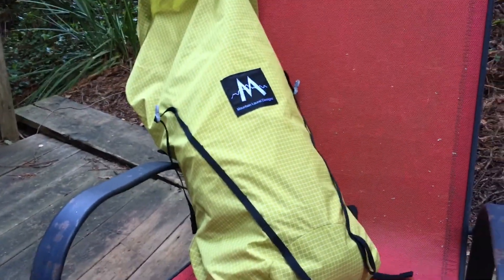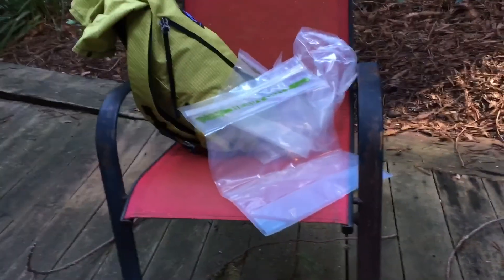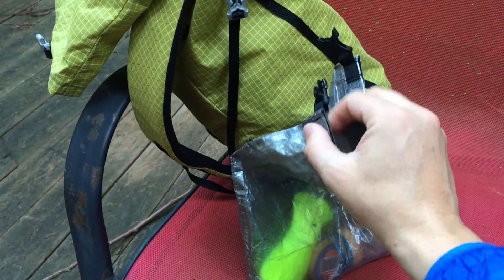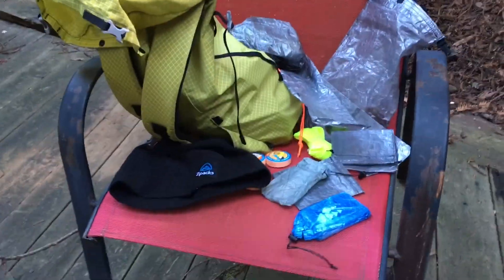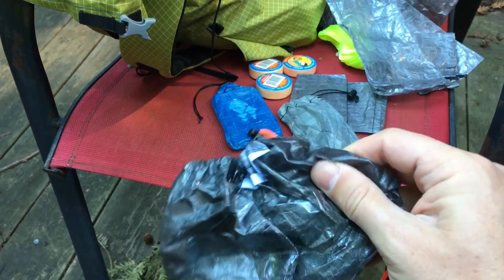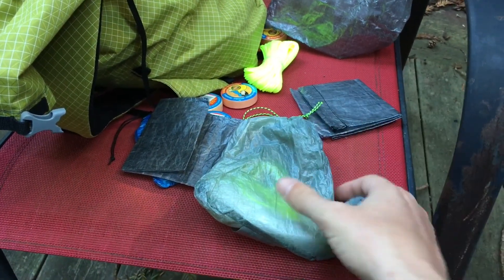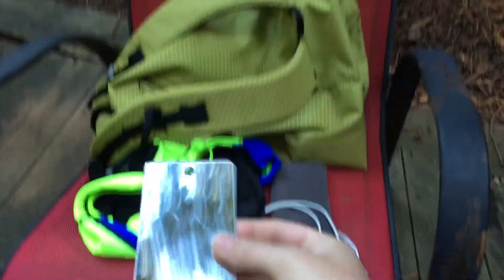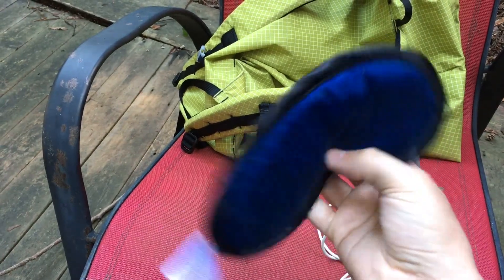UL Stuff Sack Round Up